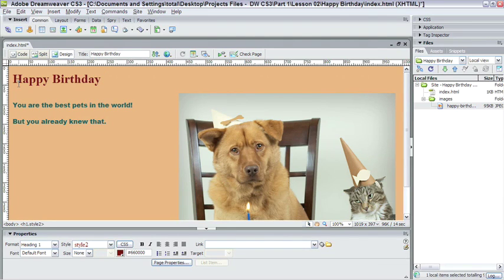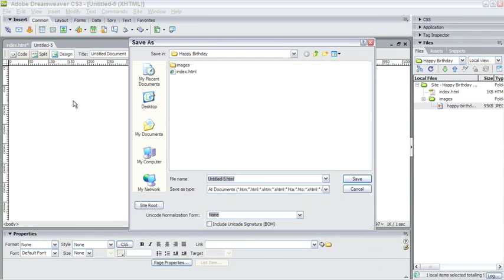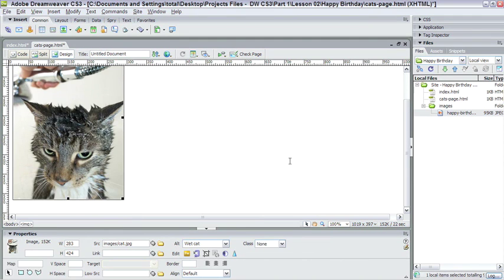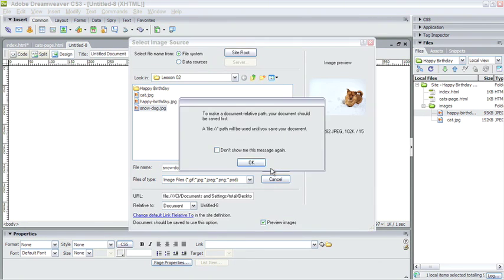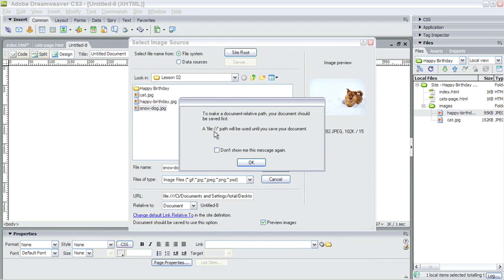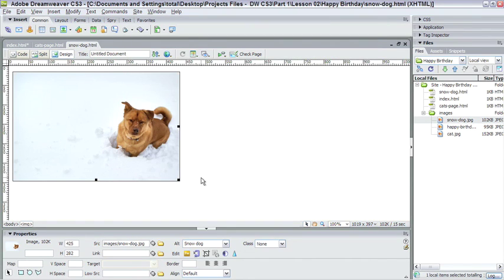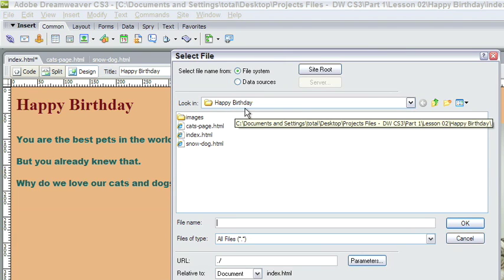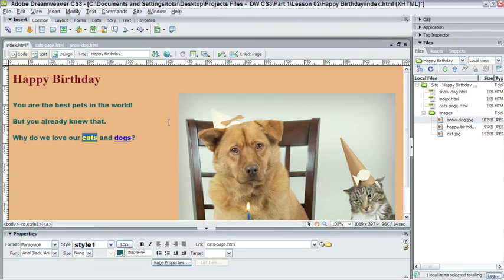TDWC3ES P1 L02 T07